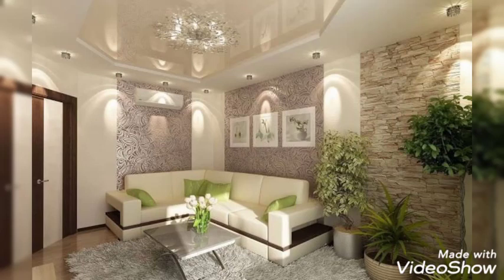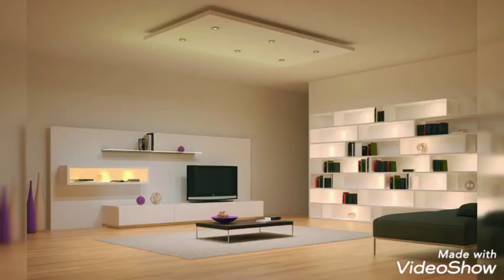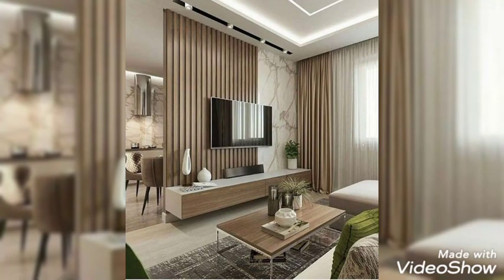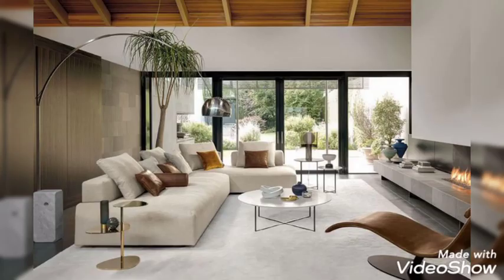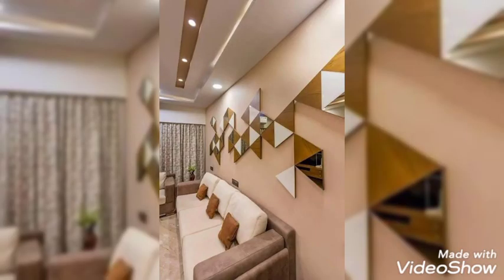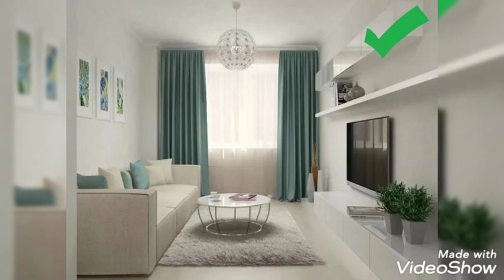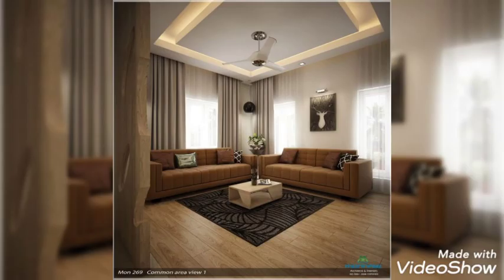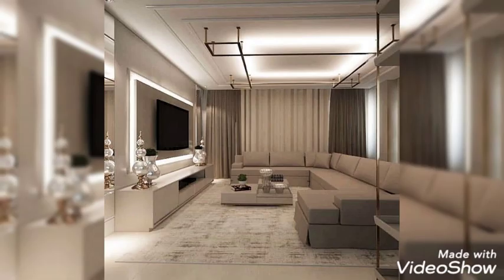modern living room interior - modern home interior design 2021.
An entryway is a hall that is generally located at the front entrance of a house. An entryway often has a coat closet, and usually has linoleum or tile flooring rather than carpet, making it an easy-to-clean transition space between the outdoor and indoor areas.